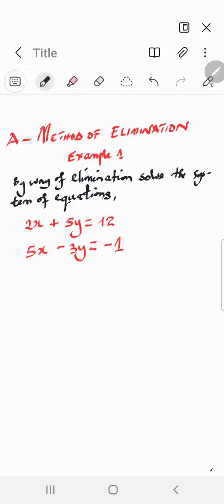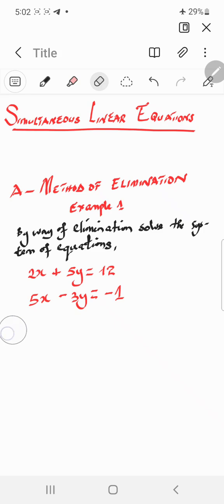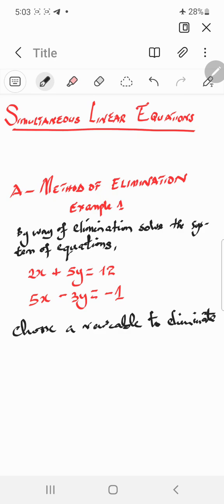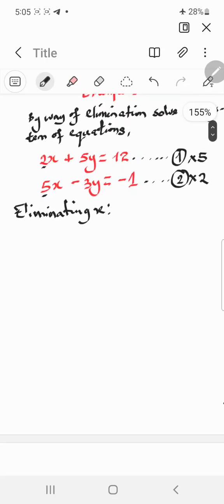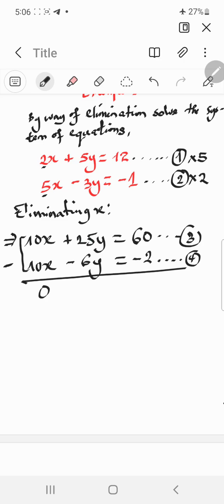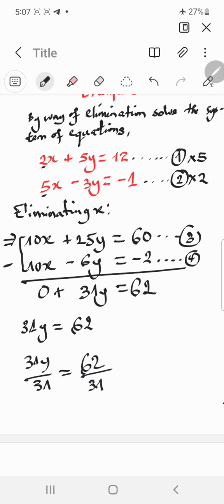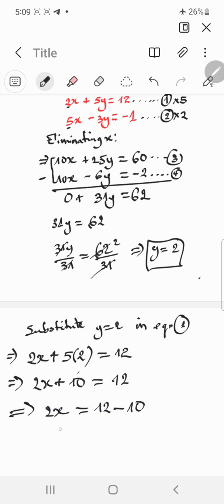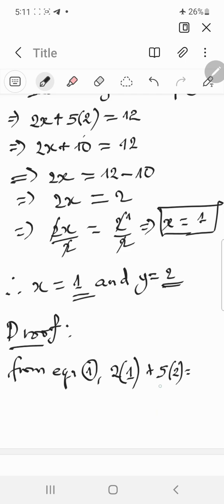SIMULTANEOUS LINEAR EQUATIONS MADE EASY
Solution By Elimination (Basic Principles)